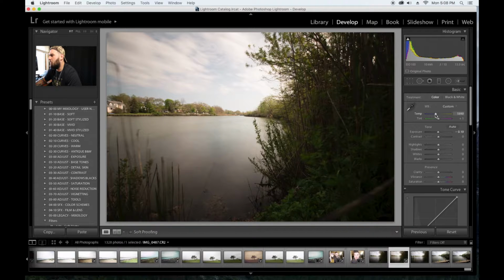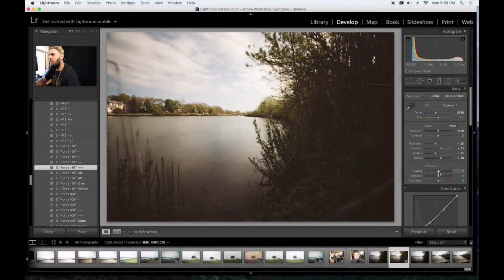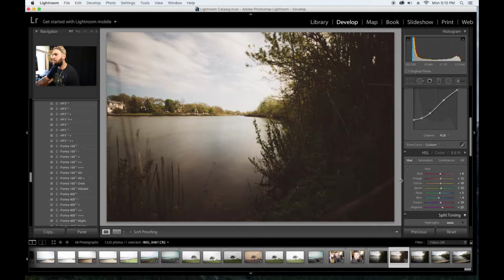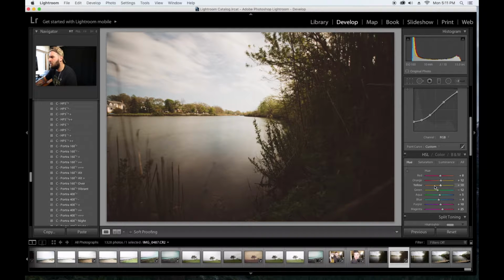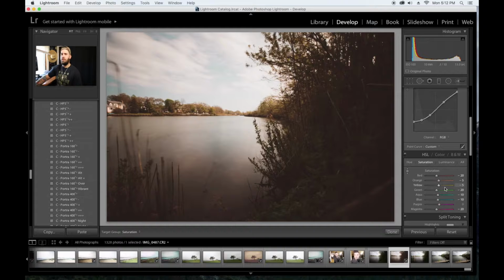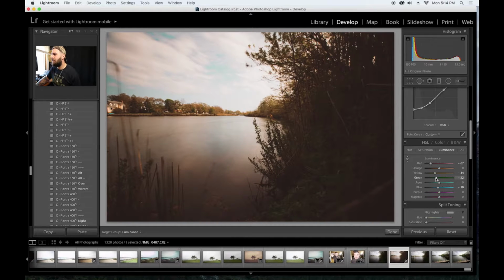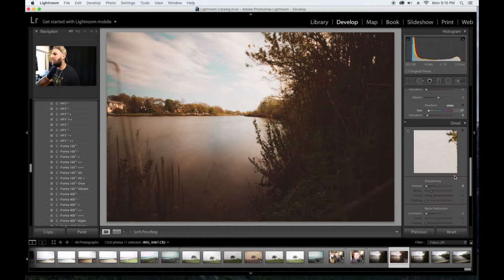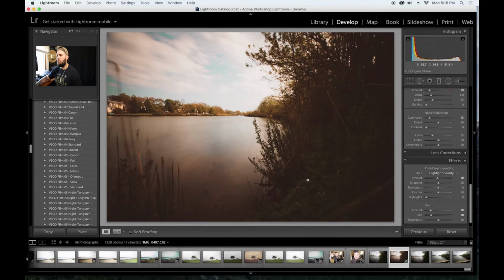How I Batch Edit Landscape Photos